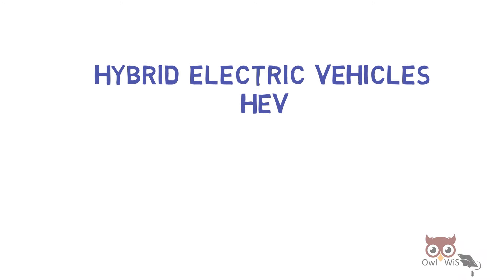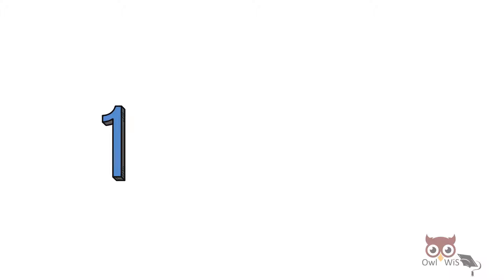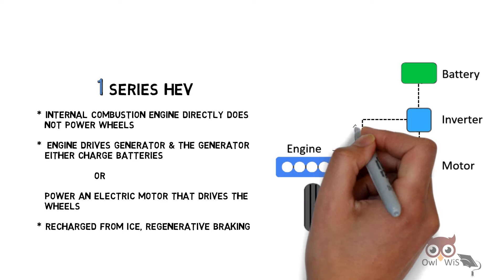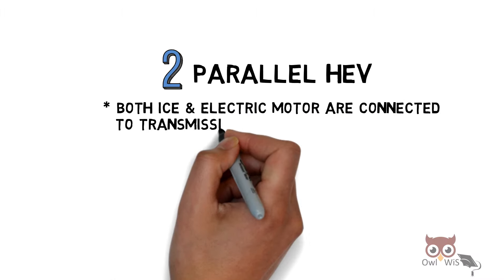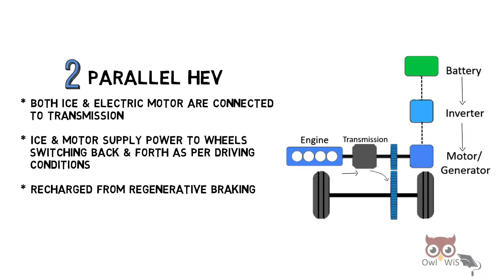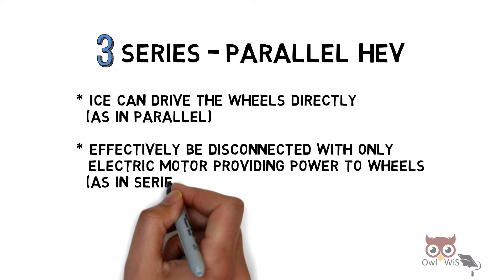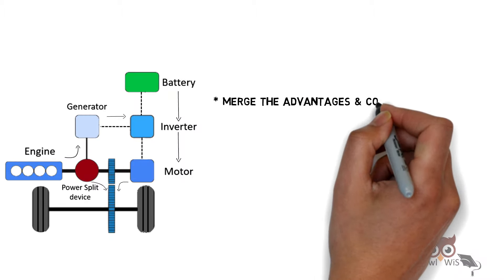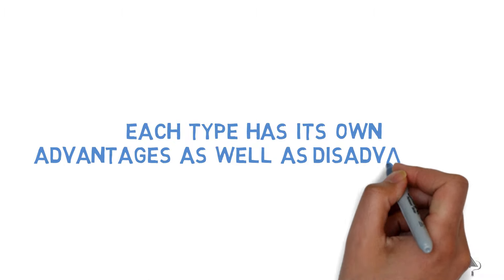Types of hybrid electric vehicle | Series, Parallel, Series-Parallel HEV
Hi everyone!!
Here is a video regarding different types of hybrid electric vehicles with examples.
Hybrid Electric vehicles are classified into 3 types based on architecture:
1. Series HEV
2. Parallel HEV
3. Series-Parallel HEV

Let us Understand each one of them